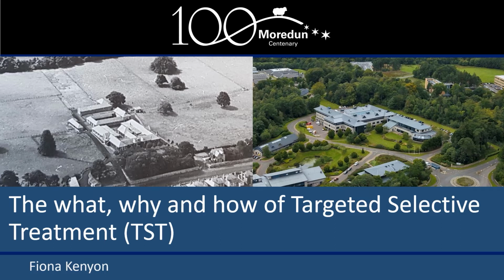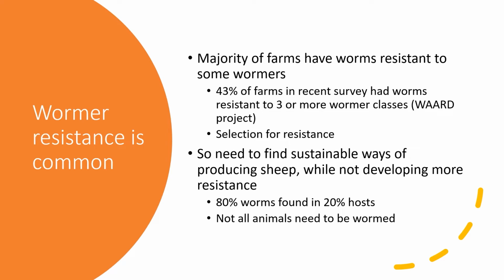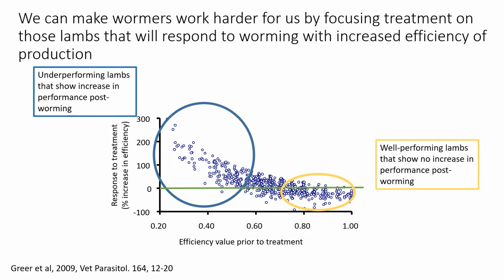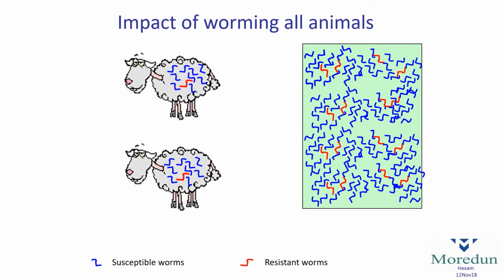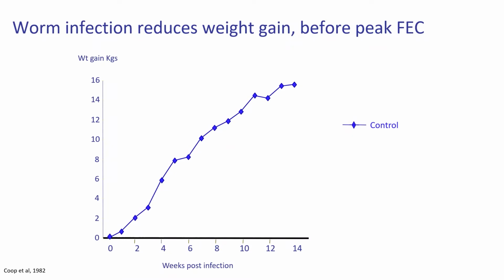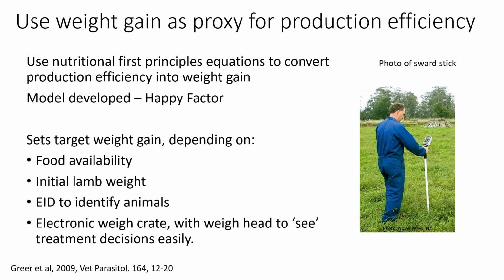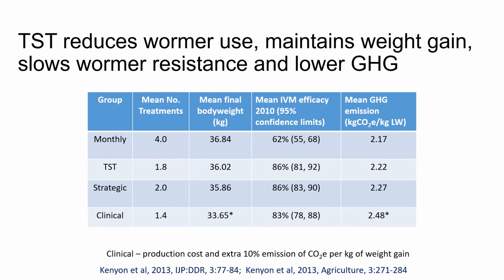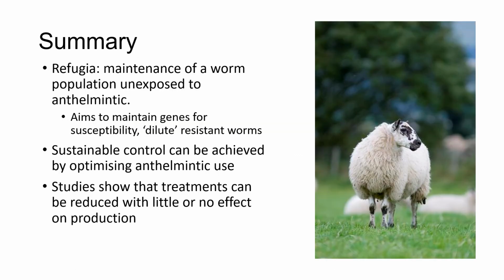Smart Sheep Targeted Selective Treatment (TST)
The what, why and the how of Targeted Selective Treatment (TST)